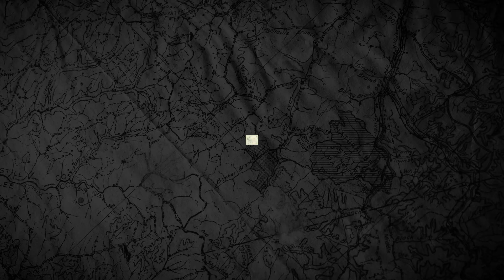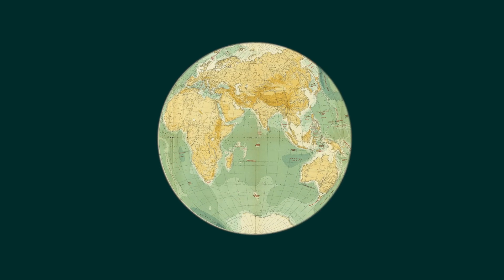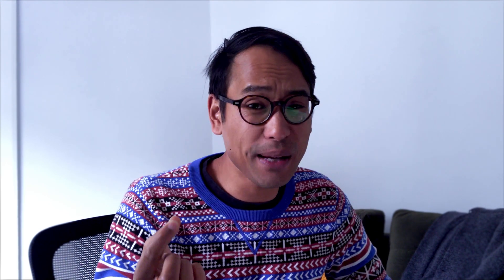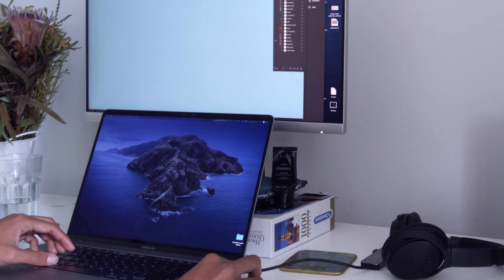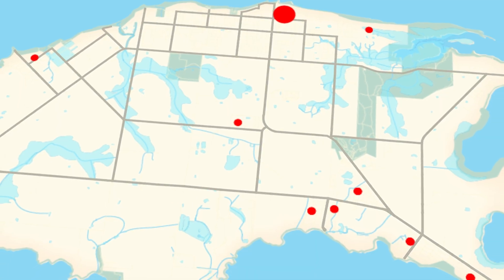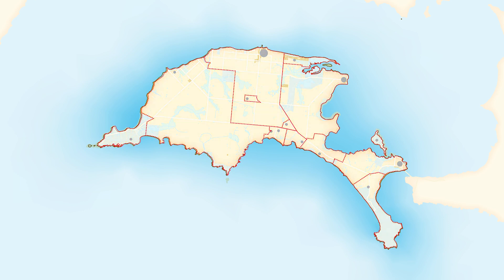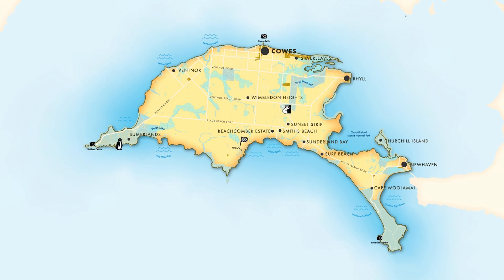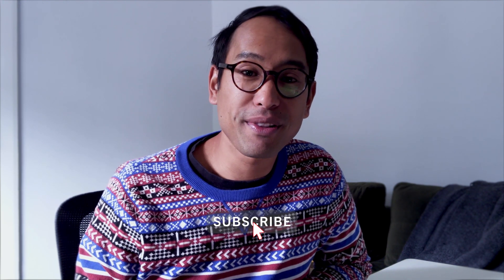The Art of Mapmaking - The 5 Essential Ingredients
Ever since I began making maps, I've never forgotten the catchy acronym that I learnt in high school geography; 'BOLTSS'. It helped me remember the different components of a map - Border, Orientation Legend, Title, Scale and Source.

It's only recently that I realised that BOLTSS doesn’t actually tell you about what goes INSIDE the map. In this video I cover my five essential components to making a great map.

00:00 - Intro
01:00 - Defining your purpose
01:20 - Selecting the style
01:40 - Building the base
02:25 - Refining the context
02:53 - Adding personality
03:15 -  BOLTSS